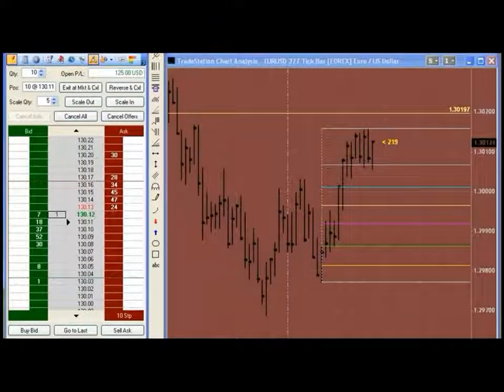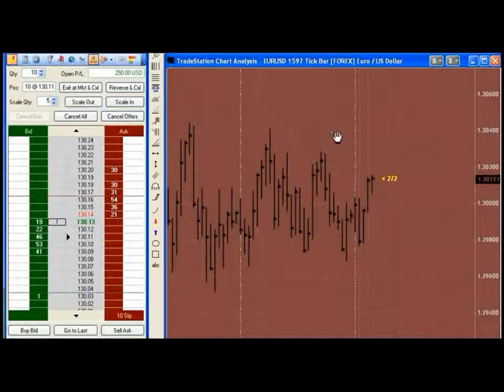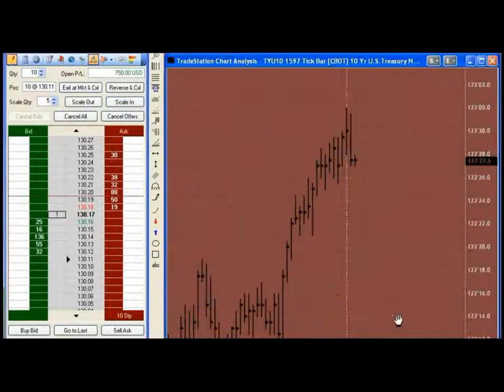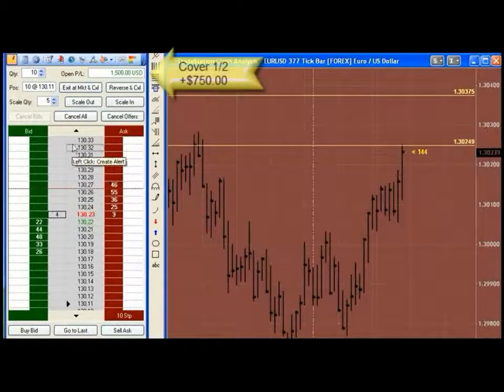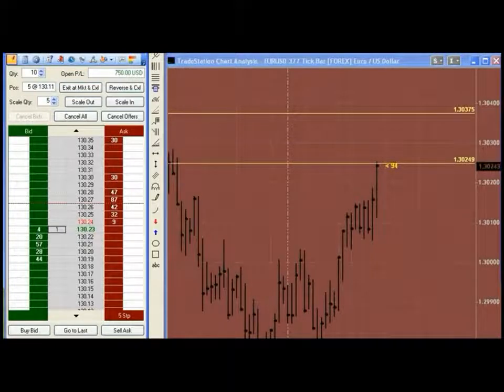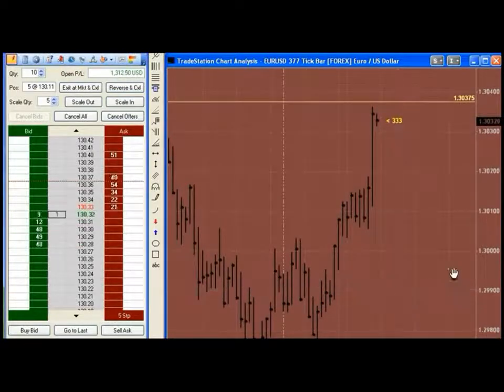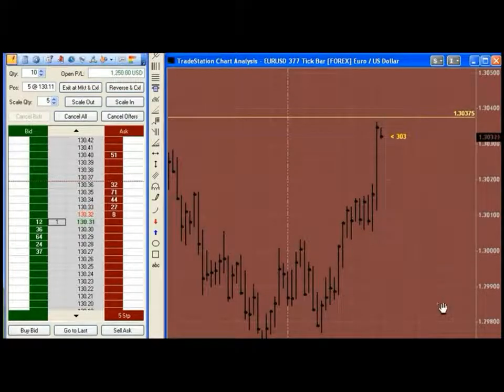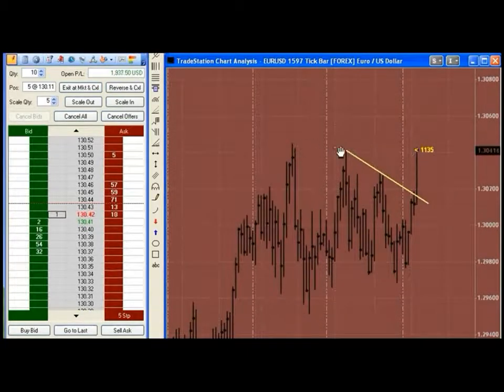EURUSD Pre Market Forex For The Early Risers 12 Min = $2375 00